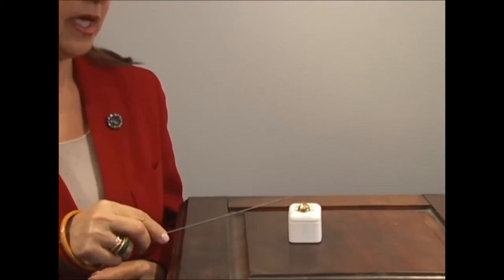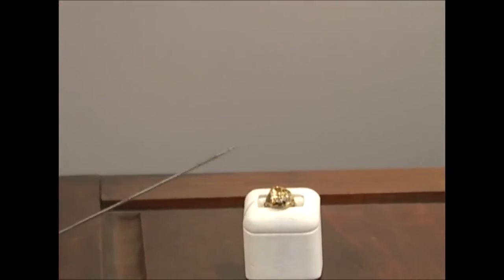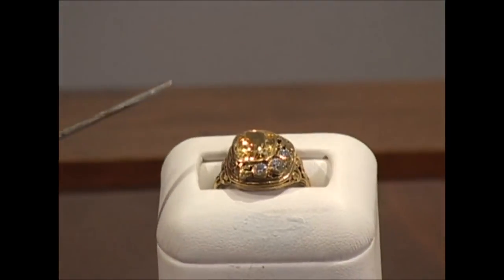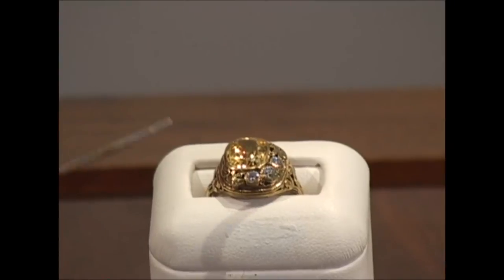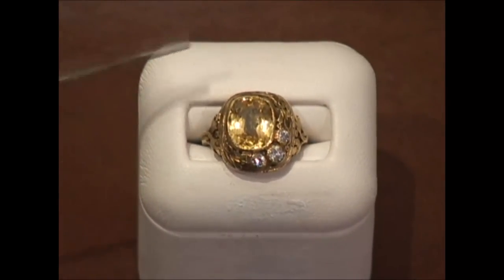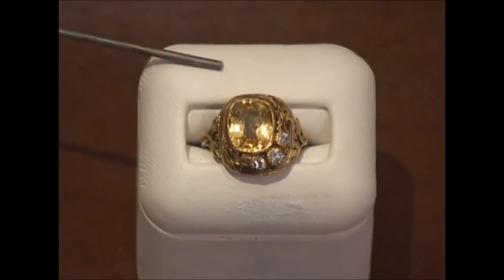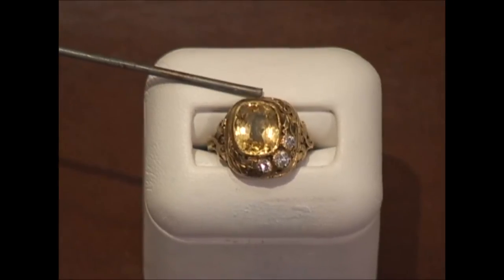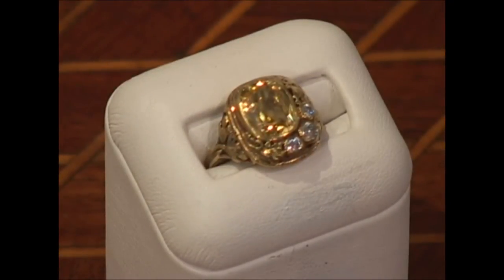Skinner: The Experts Eye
Skinner auction expert Gloria Lieberman discusses how to identify Edward Oakes jewelry.

Founded over four decades ago, Skinner offers more than 60 auctions annually. Skinner auctions reach an international audience and showcase the unique, rare, and beautiful in categories including the fine and decorative arts, jewelry, modern design, musical instruments, science and technology, wine, and many others.

for information on upcoming auctions and appraisal services.